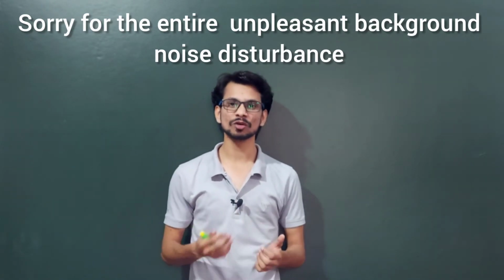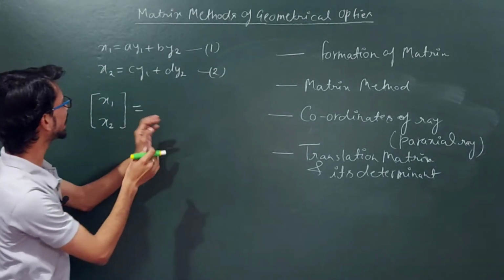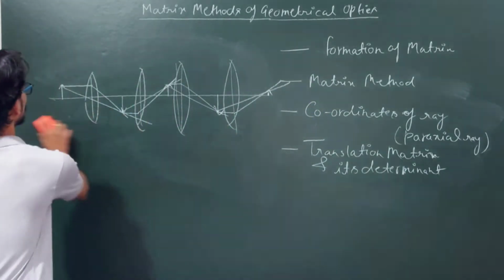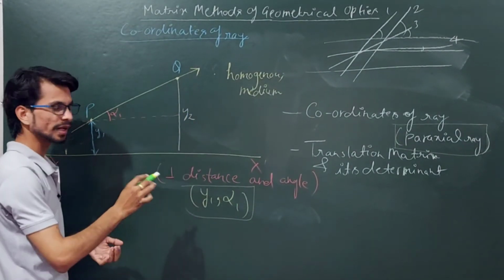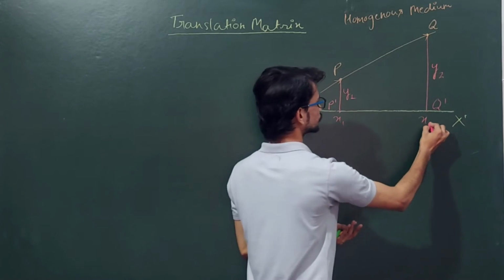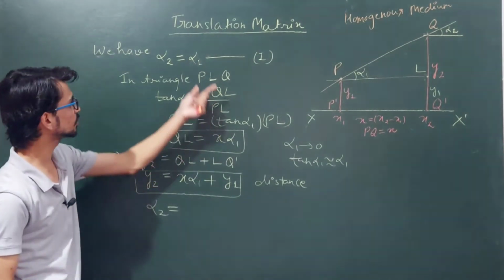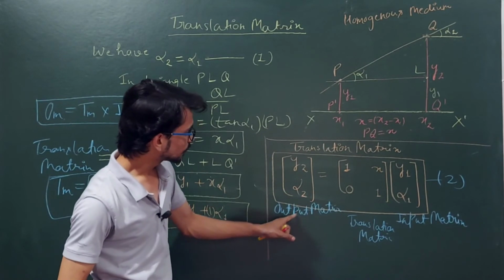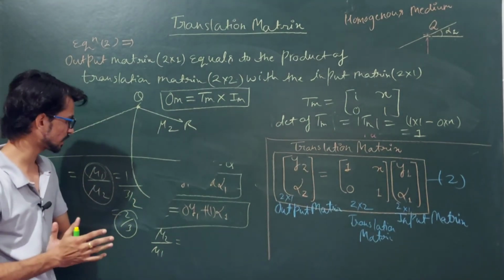Coordinates of paraxial rays and Translation Matrix || Effect of Translation. (Lecture -1)